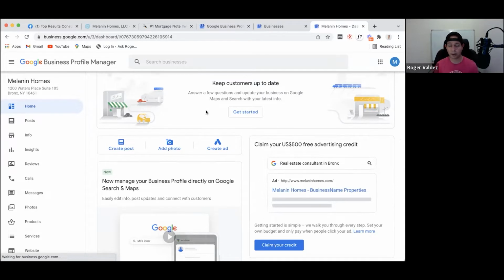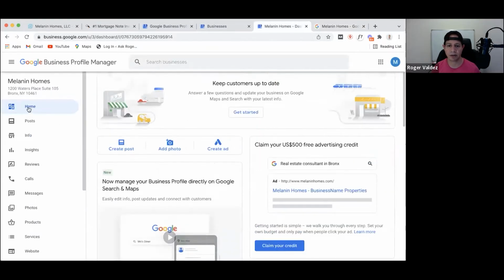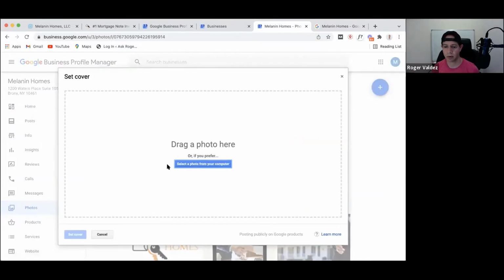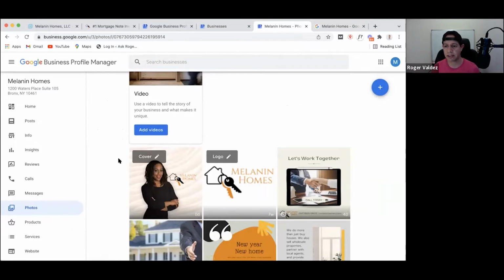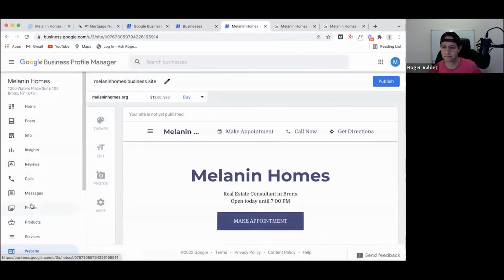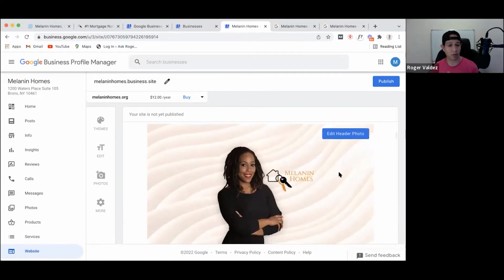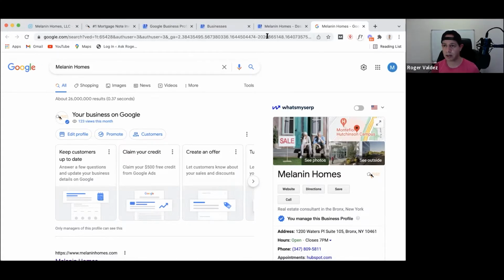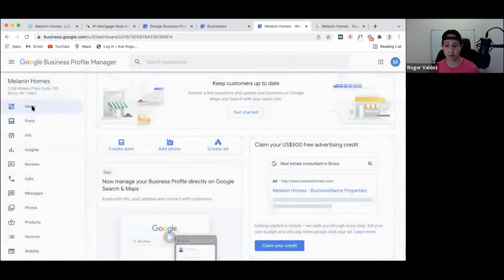Importance of your GMB cover photo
When searching your brand in google, main things your customers will be seeing is your GMB profile with the Cover photo.In this video Roger will discuss the importance of your GMB cover photo, which is one of the best representative of your business brand in the online platforms.